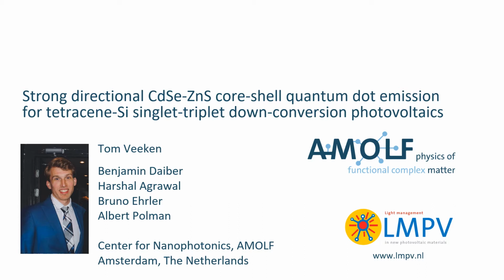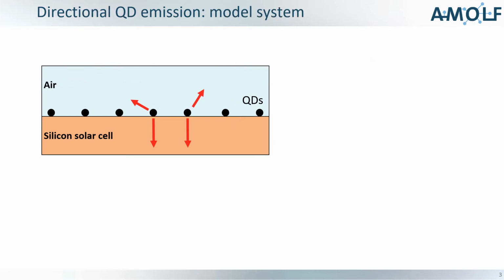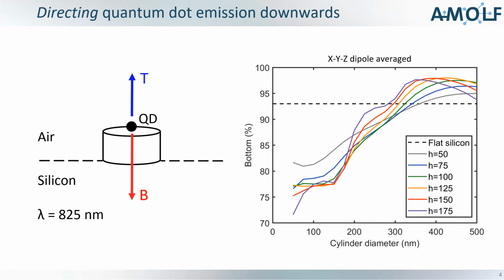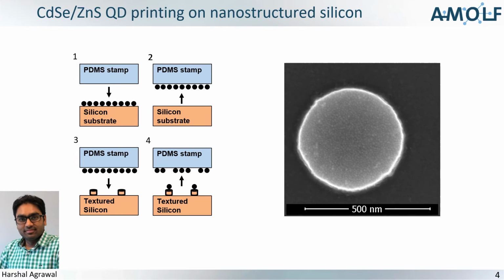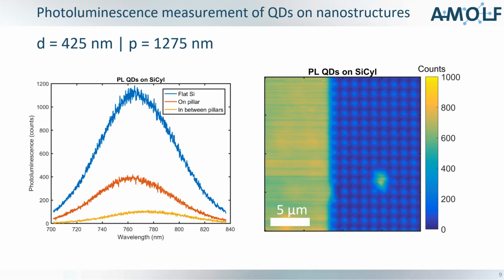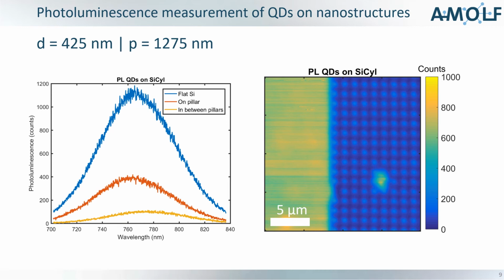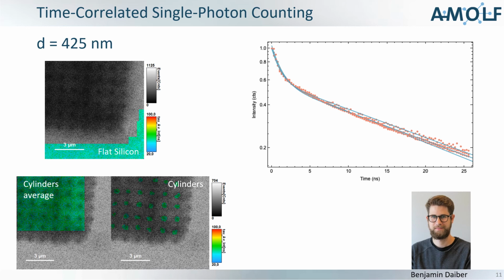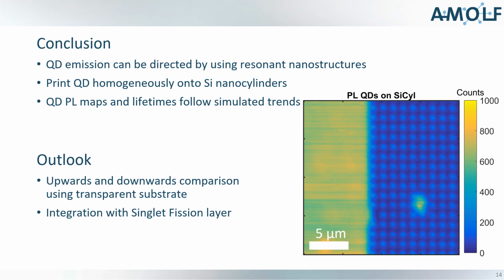Strong directional CdSe ZnS core shell quantum dot emission ... - Tom Veeken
Strong directional CdSe-ZnS core shell quantum dot emission for tetracene-Si singlet-triplet down-conversion photovoltaics   - Tom Veeken - 25.03.20 - SPIE Photonics Europe Digital Forum 2020